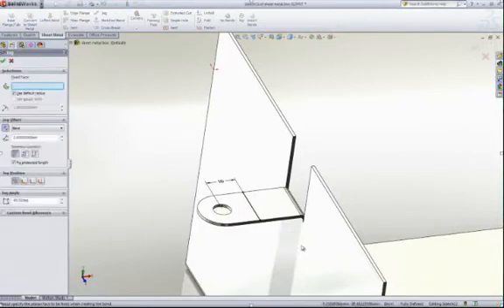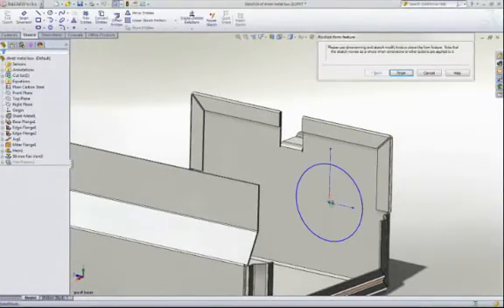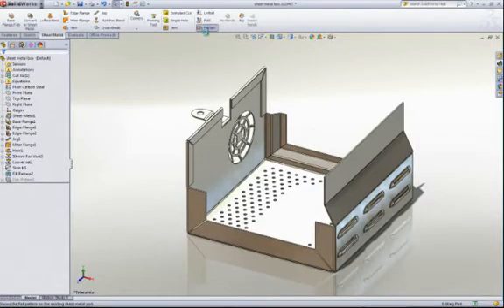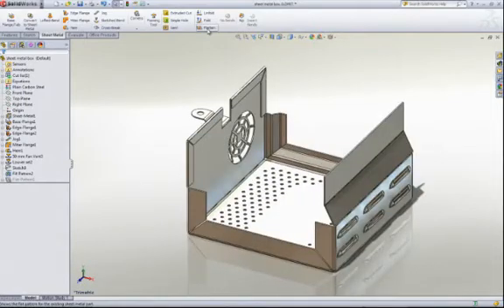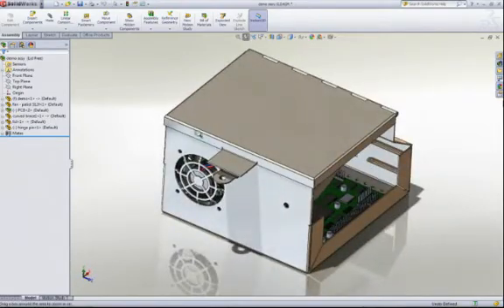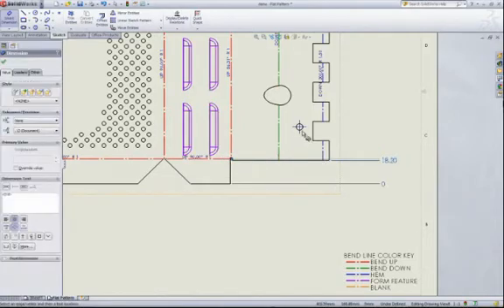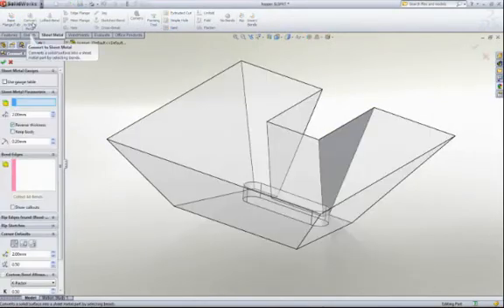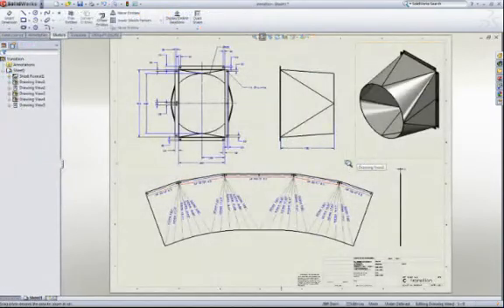SolidWorks - Sheet Metal Design